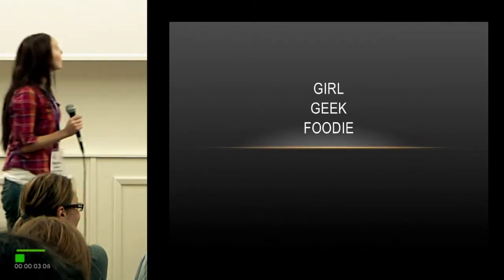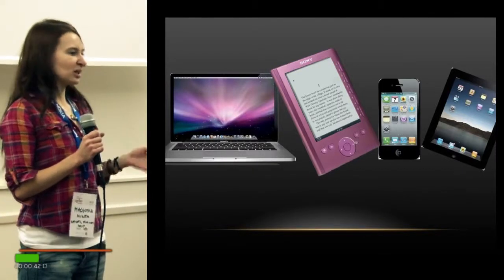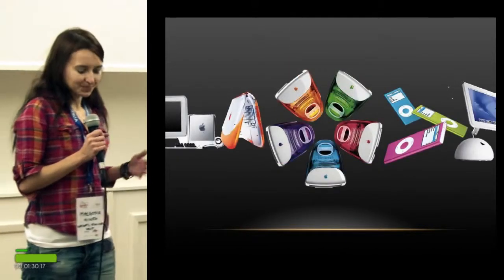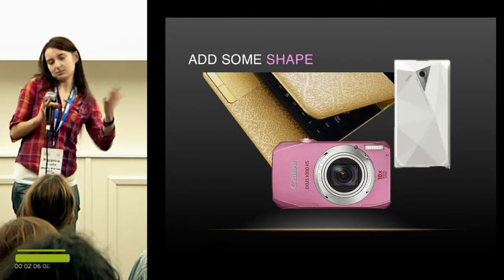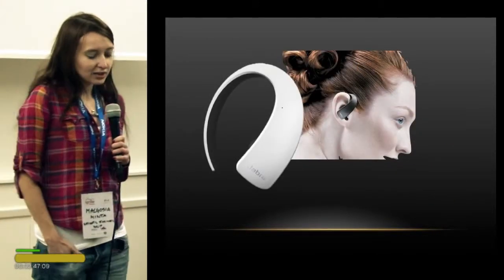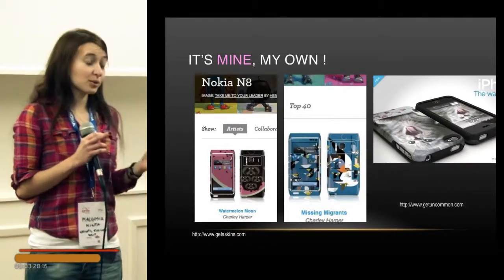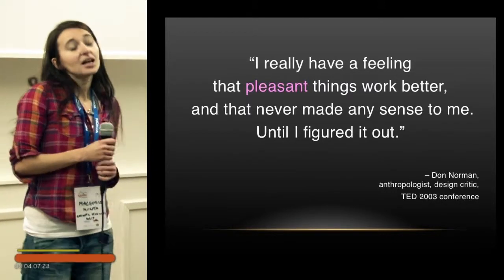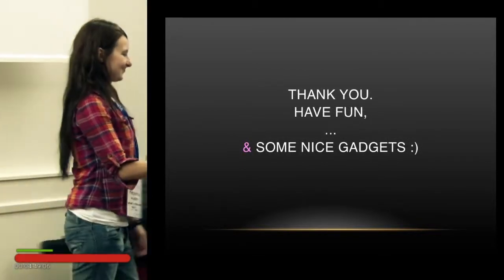Małgosia Minta: Why We Need Pink Computers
Małgosia walks us through some of the best gadget designs of our times and makes a compelling argument on why the looks of what we use is important.